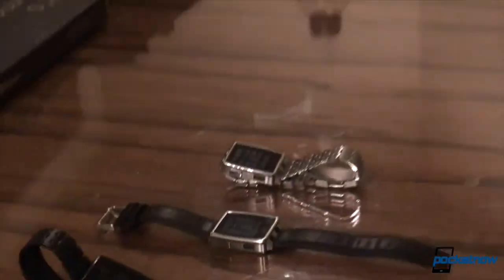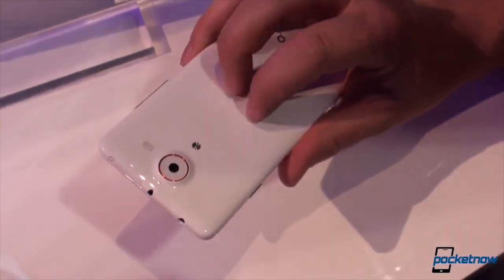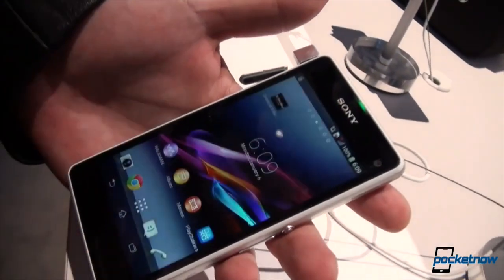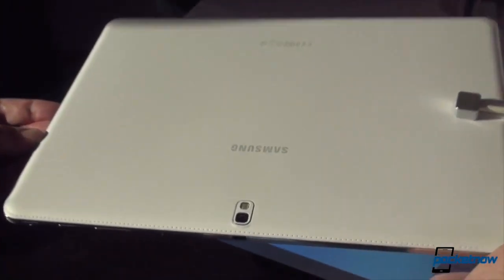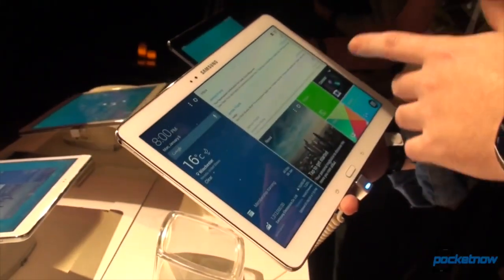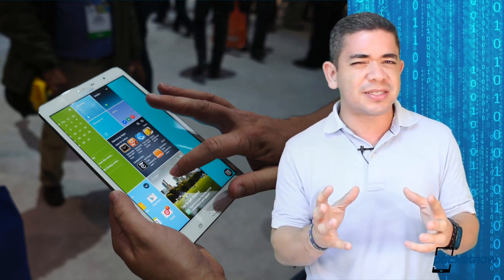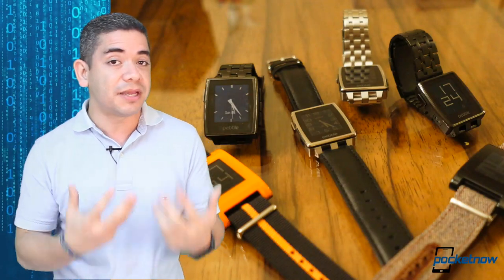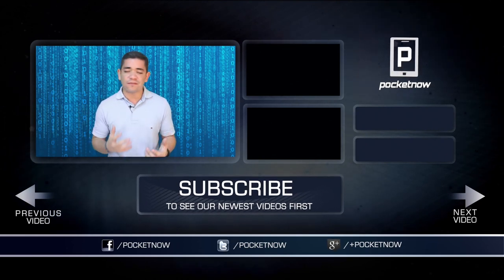Top 5 devices we liked from CES 2014 | Pocketnow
Watch this week's Top 5 as we go through the list of devices or services that we liked from CES 2014.